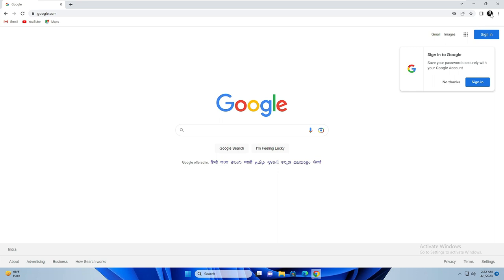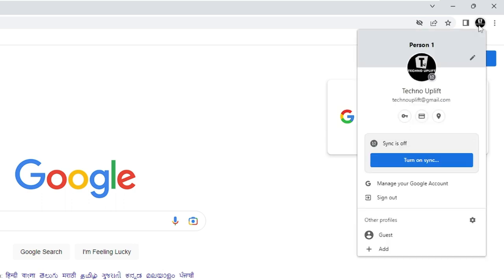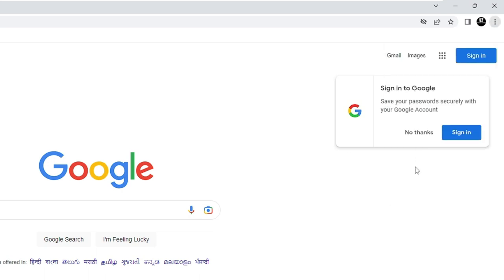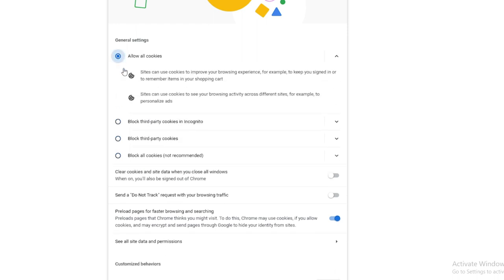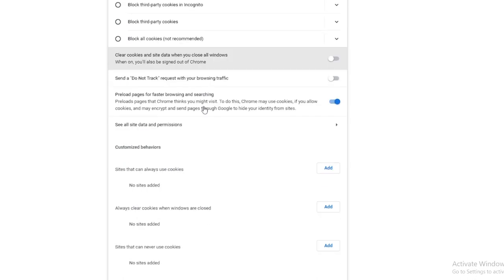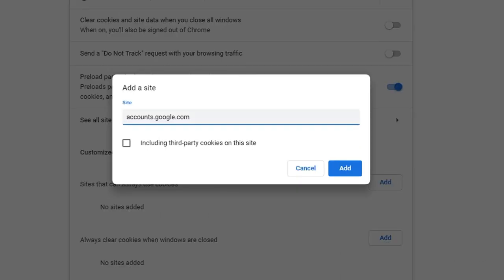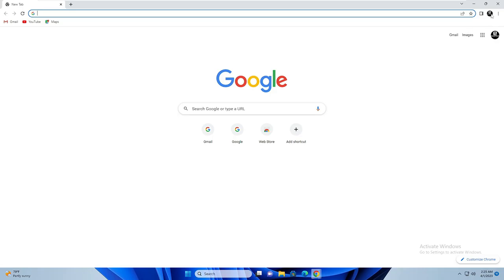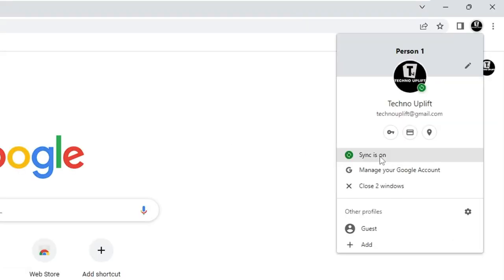How to FIX Google Chrome Sync Paused problem (2024) 100% Working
If your google account gets automatically paused on google chrome or unable to sync then apply this simple fix and your problem will be surely fixed

☑ Watched the video!
☐ Liked?

Why is my sync paused on Google Chrome?
How do I restart Chrome sync?
How do I fix sync isn't working?
How do I turn on Google Sync?
google account paused in chrome
how to remove paused google account from chrome
how to remove a paused google account
google paused
google sync not working windows 10
google sync not working android
chrome sync not working
google chrome sync not working android
chrome keeps pausing sync